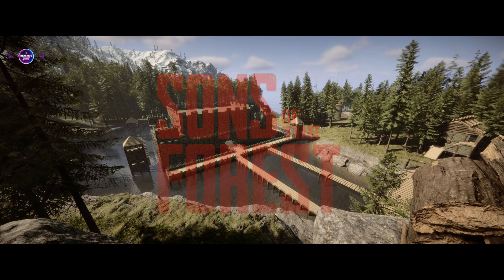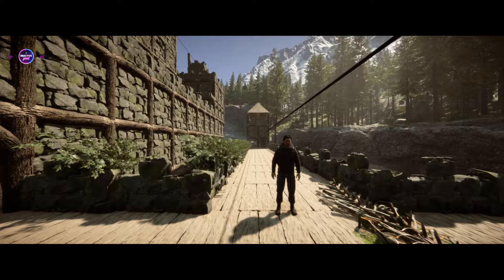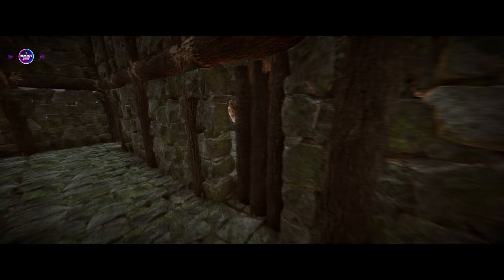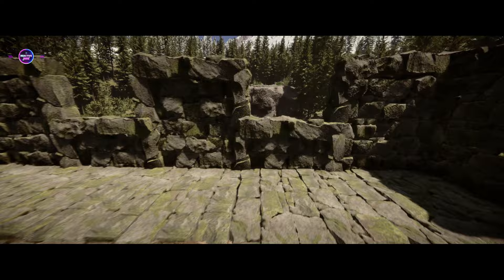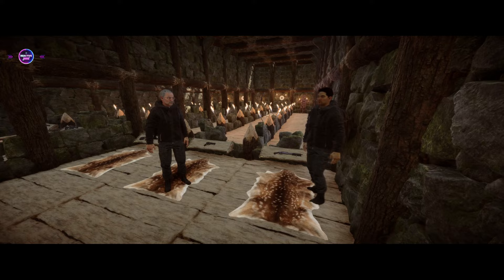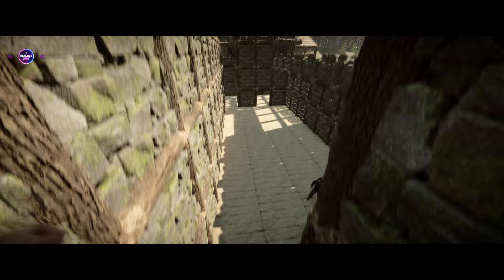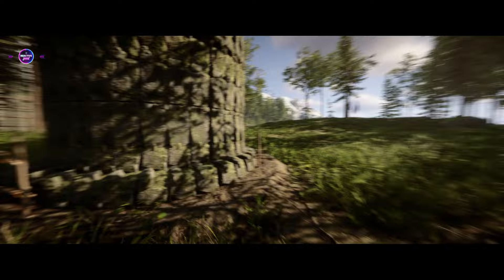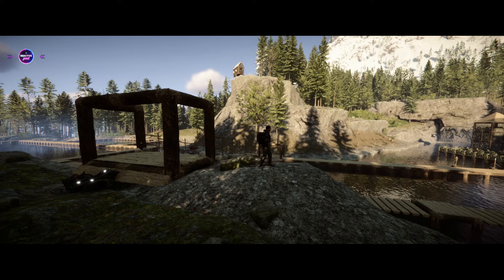Castle on the Lake: Epic Building Base Tour with @jay in Sons of the Forest!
Prepare to be awestruck as Reactive Gaming takes you on an exclusive base tour in our latest Sons of the Forest episode! Join James and me as we explore the breathtaking creation of @jay, one of our incredible YouTube subscribers. Behold a massive castle built on the lake atop a mountain, featuring an array of secret rooms, an impressive armory, a shooting range, and sprawling bedrooms fit for royalty. Uncover the strategic placement of weapons and the attention to detail that makes this base a true masterpiece.

🏰 Featured Content:

Base Tour: @jay's Massive Castle on the Lake
Secret Rooms and Weapon Arsenal
Shooting Range and Armory Showcase
Sprawling Bedrooms and Royal Decor
👥 Interactive Community Experience:
Share your thoughts, base ideas, and Sons of the Forest experiences in the comments – your input shapes our gaming journey!